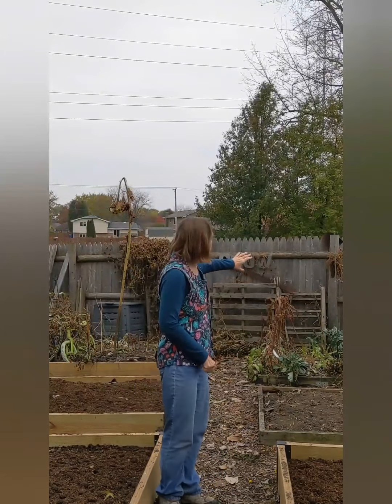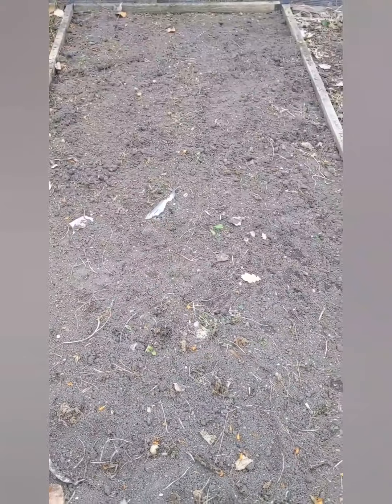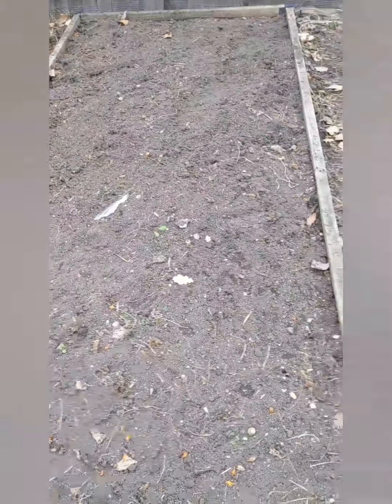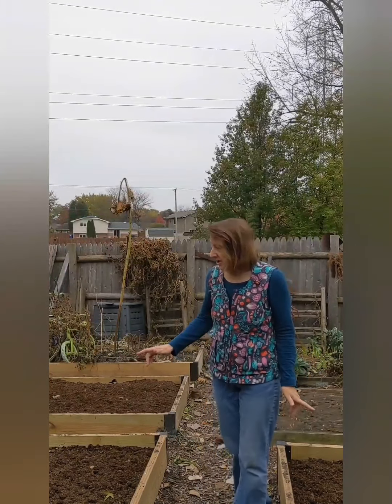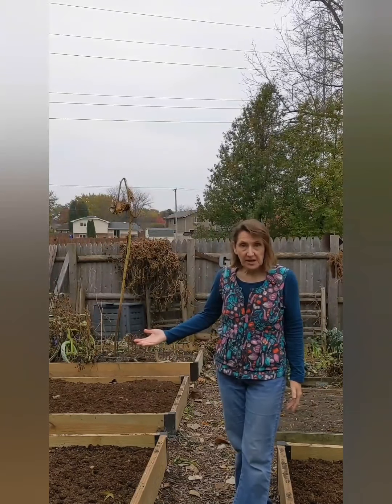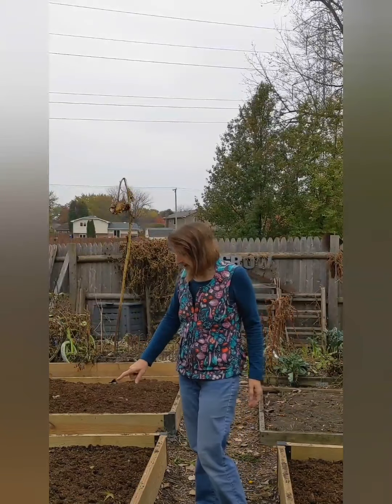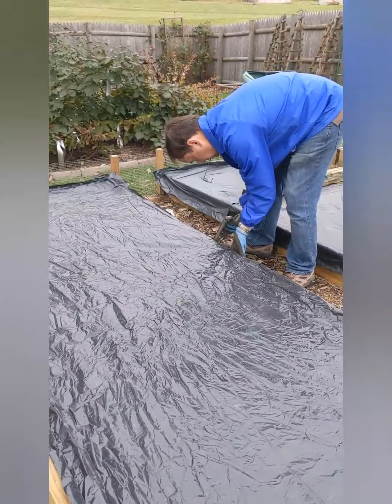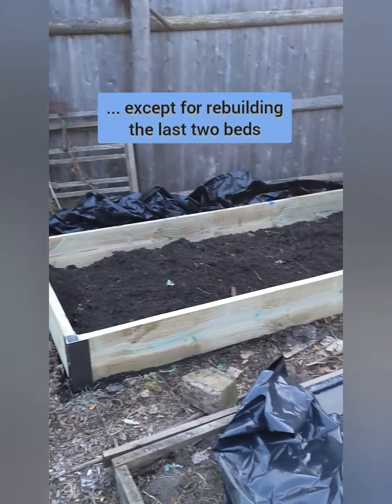Putting the Kitchen Garden to Bed 2021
I wait until after the tender plants have been blasted by frost. We usually shoot to do this on warmish dry days between Halloween and Thanksgiving.

My husband does the hard part by digging and bagging up composted manure from a local horse ranch. It's an annual Christmas gift to me, and I love it. I'd rather have him do that than put up outdoor Christmas lights.🎄 Meanwhile, I take care of the final harvesting and seed collecting. Then we pull everything out of the six annual veggie beds. I wash and store the tomato saucers, plant supports, soaker hoses, and other stuff. Stan uses a lawn mower to chop up the legumes and any other plants we want to add to our compost. The rest goes into yard waste bins. Then Stan adds about 2" of composted manure to the beds. Finally, he covers them with sheets of black plastic and staples the edges to the sides of the wooden beds.

And that's it. Good night, garden!

More garden cleanup resources:
Fall Gardening Checklist & Timeline - just ask and I’ll email it to you. The checklist covers the whole yard—kitchen garden, ornamental beds, and lawn. And the timeline is based on weather, not exact dates, so it’s adaptable to other temperate zones.
“Low Till” vs. "No Till" kitchen garden cleanup - ​​ Since making this video a few years ago, we have changed from “low till” gardening to “no till” gardening. We used to mix the compost into the top few inches of the garden beds, and here's a video showing how my husband did that But now we just layer the composted manure on top of the beds, as shown in this latest video.
Plus, I wrote about putting the garden to bed in this newsletter